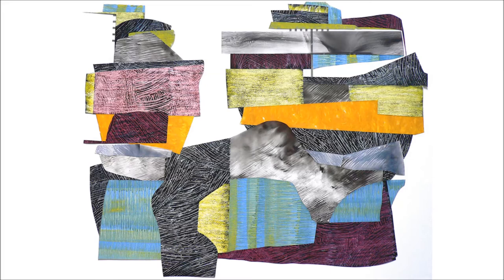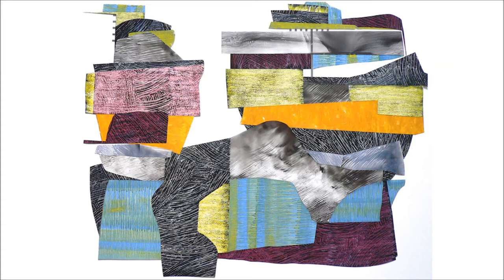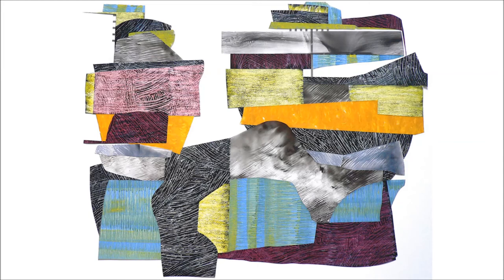Nanette Carter, "Cantilevered #14," from the series “Cantilevered,” 2014